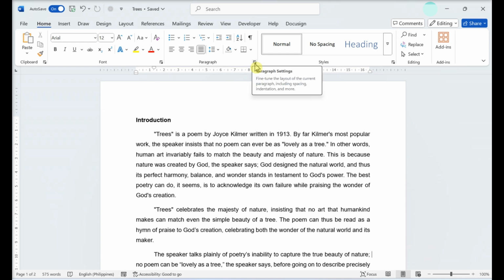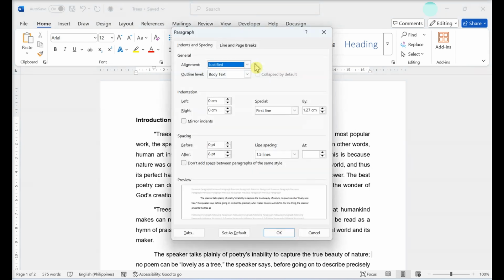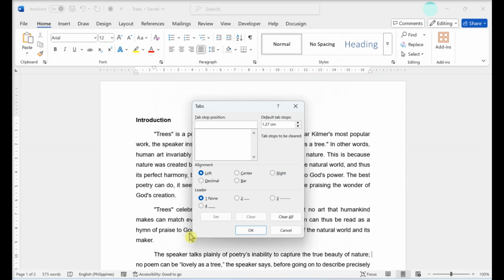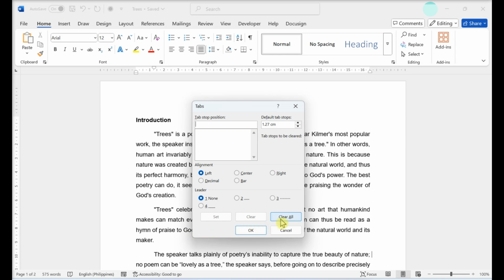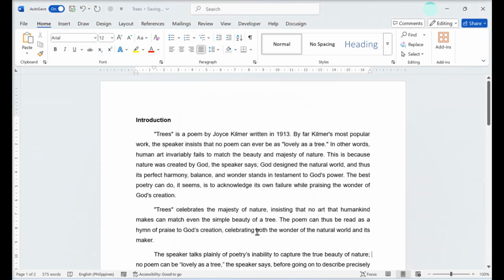How to Remove Tabs in a Word Document (Remove One or All Tabs at Once)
In this tutorial, we'll show you how to remove tabs in Microsoft Word. Whether you want to remove one tab or all of them at once, this tutorial will show you exactly how.